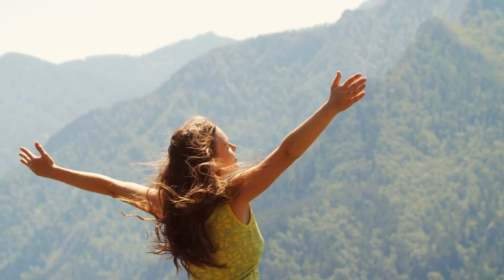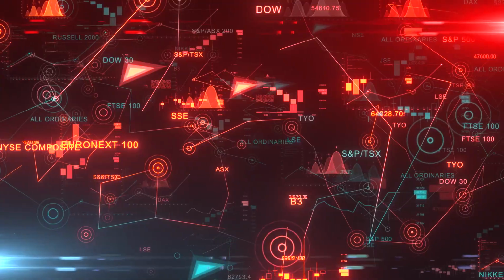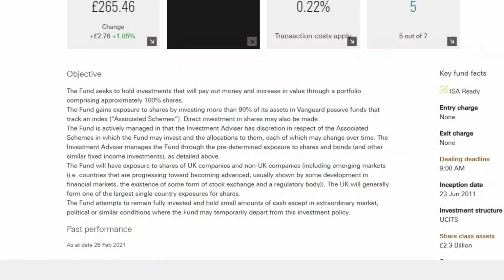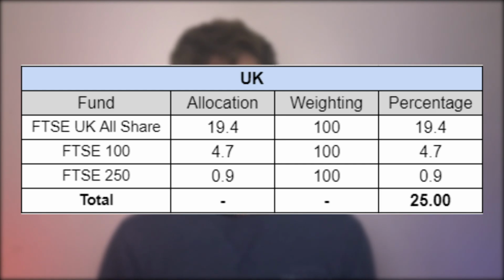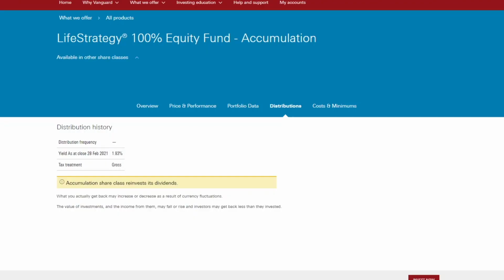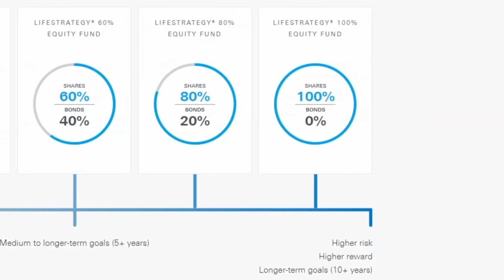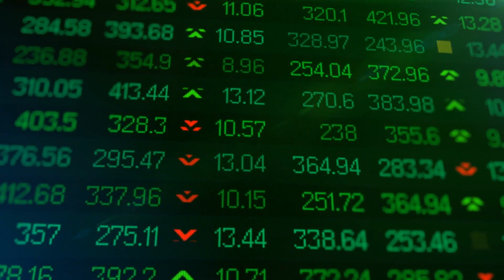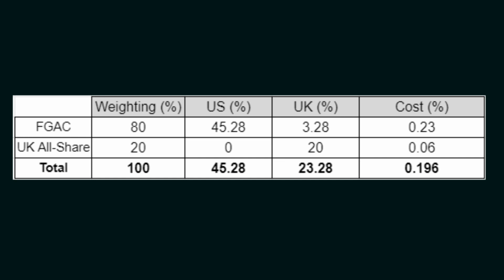Vanguard LifeStrategy 100 Fund | LS100 Review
The Vanguard LifeStrategy 100 fund is part of the LifeStrategy family of funds. It includes 100% equities, making it the fund which entails the most risk but has the highest expected returns. But is it any good?

In this video, we're going to do some analysis of the Vanguard 100 fund by looking at the Vanguard website. Then, we will compare it to other 100% equity global funds that are on Vanguard's UK platform. These funds are the FTSE All-World ETF (VWRL) and the FTSE Global All Cap Index Fund.

The LS100 fund includes an over allocation to UK stocks and an under allocation to US stocks. This means that it isn't fully representative of the global markets. In our opinion, this makes the FTSE Global All Cap Index Fund and VWRL better options, but ultimately it's down to a matter of opinion.

Timestamps:
0:00 Introduction
0:55 100% equities
2:37 LifeStrategy 100 fund analysis
7:31 Is it any good?